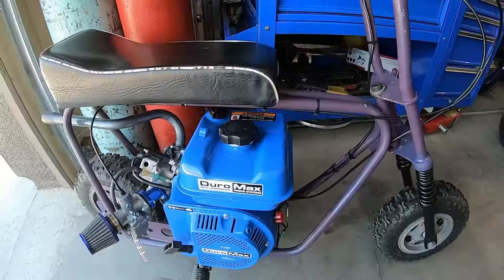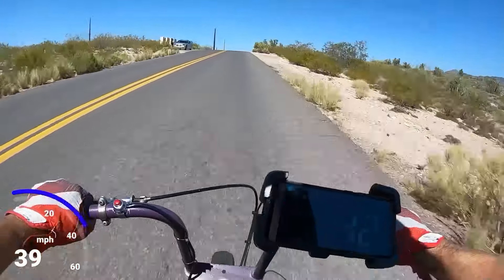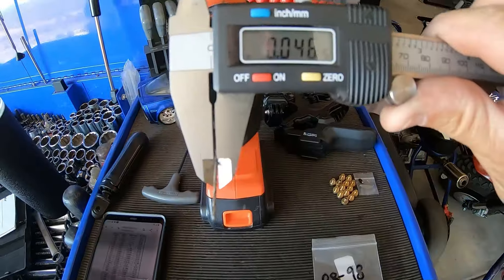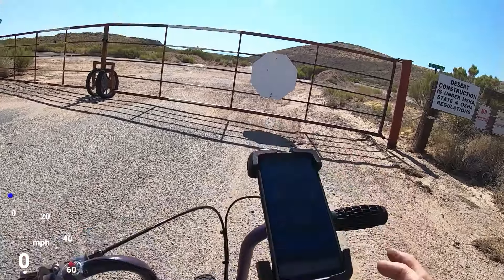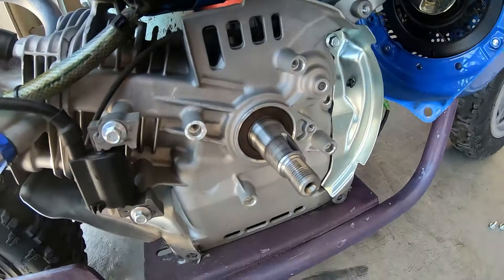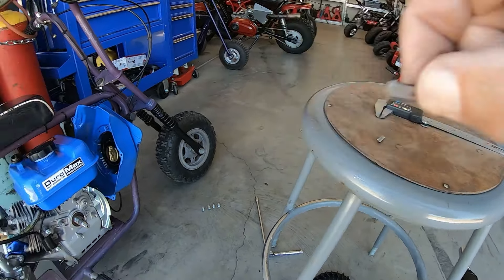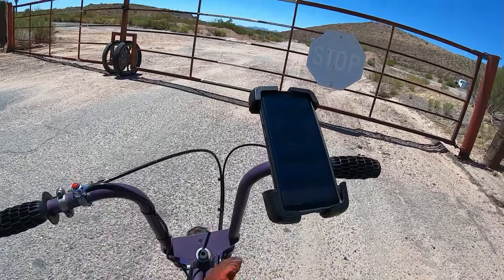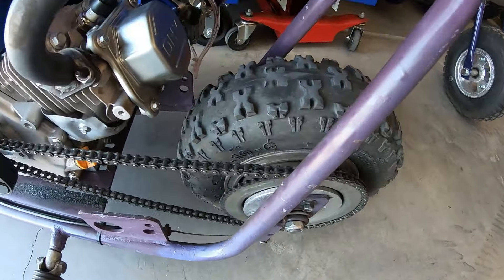Minibike jetting and timing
In this video, I show how to Advance the timing and jet the carburetor on a minibike for free.

Black66 does not take any responsibility for injuries or equipment failure created by doing so. The following video features activities performed in controlled environments by knowledgeable persons.  DO NOT attempt to duplicate, re-create, or perform the same or similar activities at home, as personal injury or property damage may result.